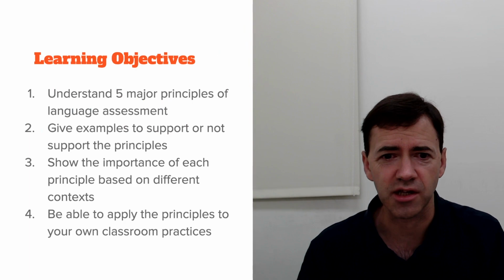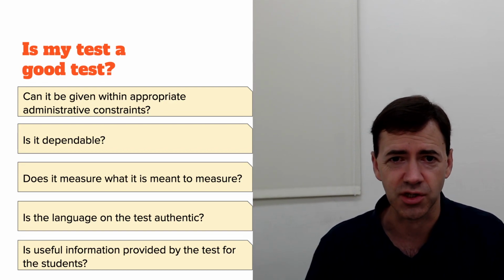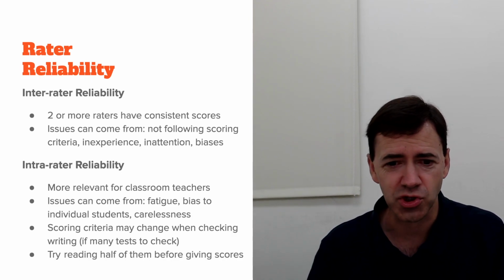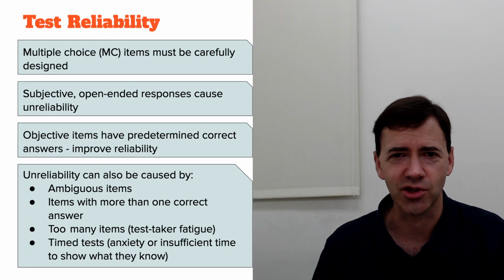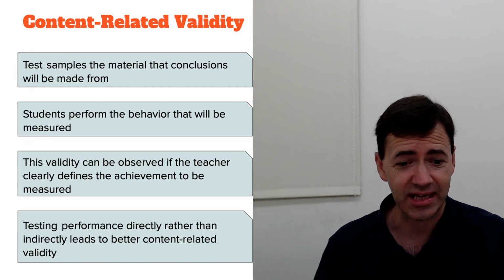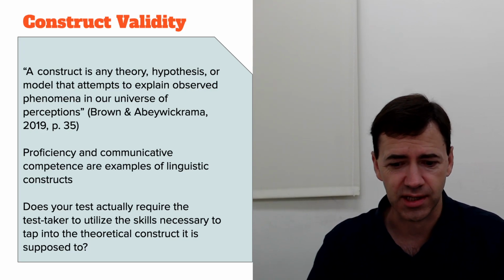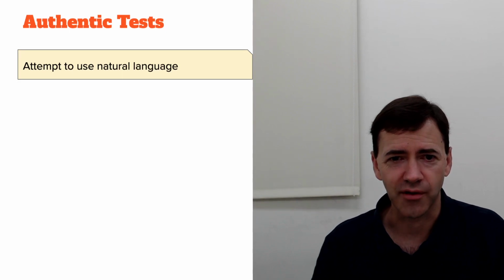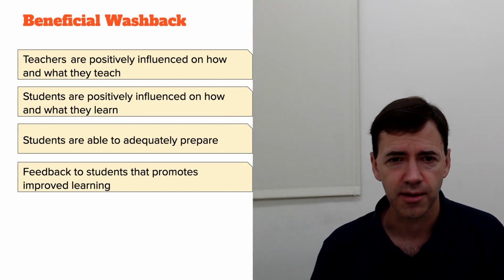Language Testing Chapter 2 Part 1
This video focuses on 5 key principles of language assessment